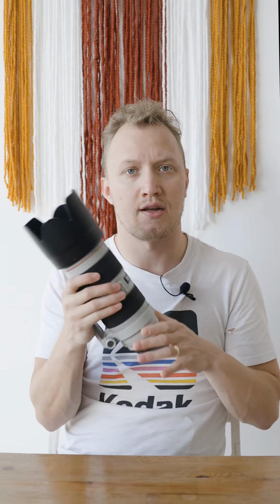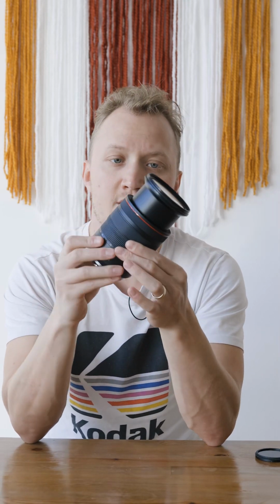My current camera Lenses I use in 2023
I made this whole video explaining what camera lenses I use to achieve the photos everyone sees me post on instagram. The video for what ever reason will not upload to Instagram. So I decided to upload it here on Youtube.